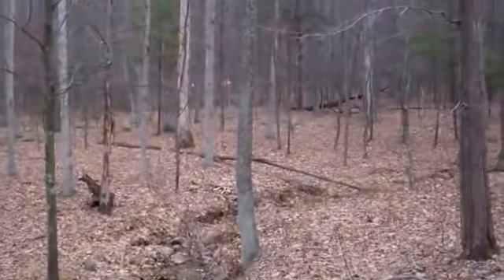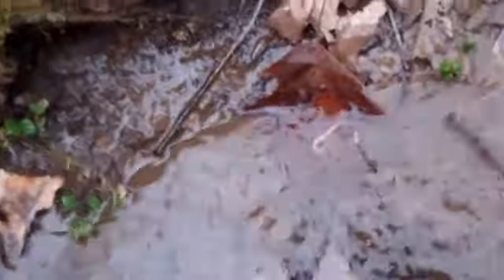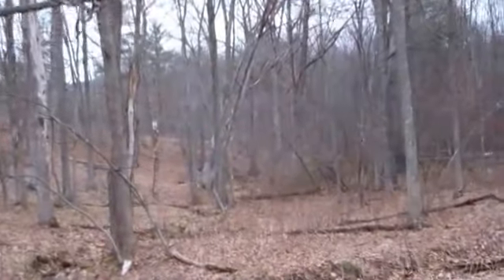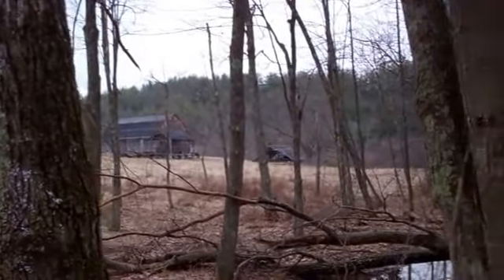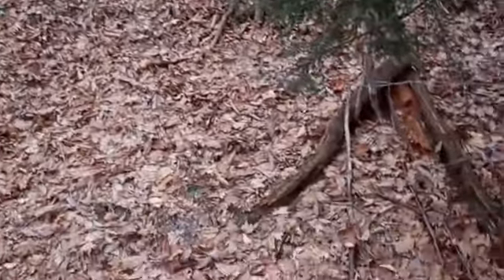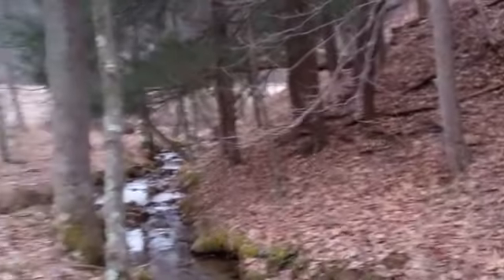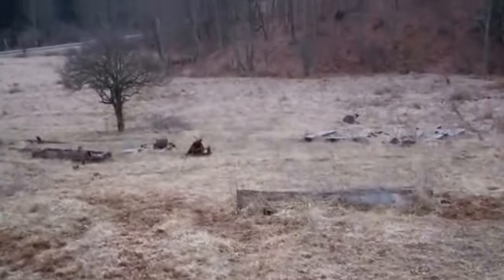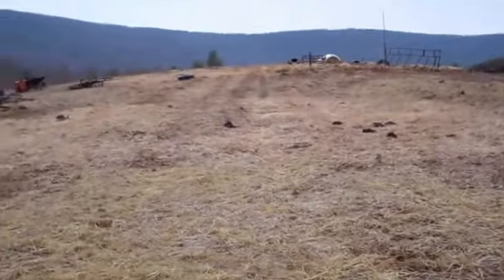2.115.2 Details of the Tram Road to the Paved Road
Frank continues to show what he knows of the archeological features relating to the Oppenheimer Mines.  In this video he comes back out of the woods and into the fields.